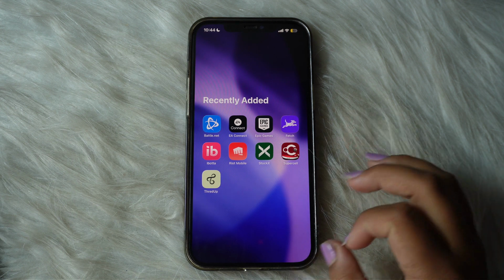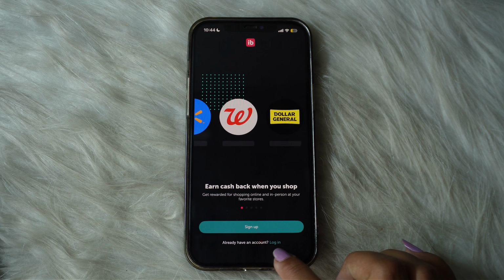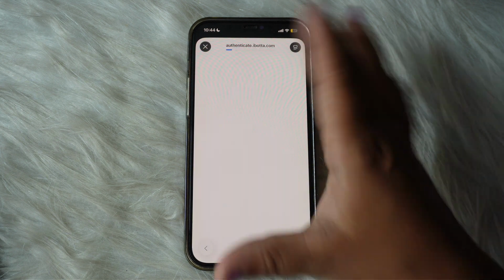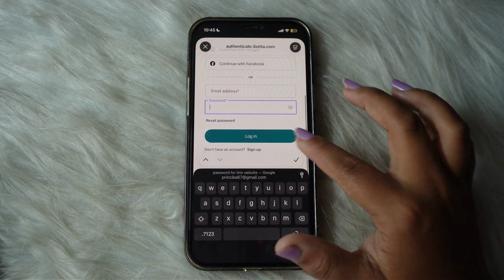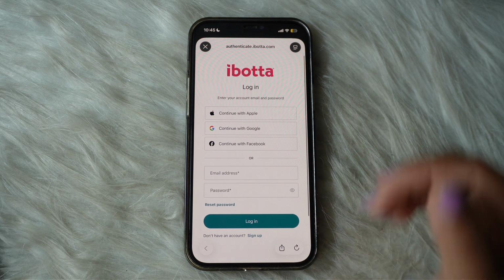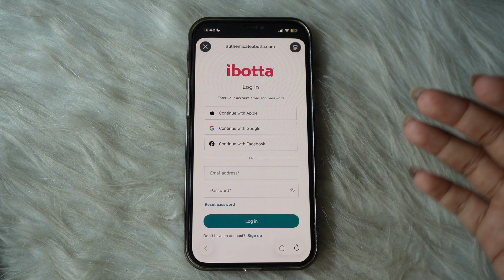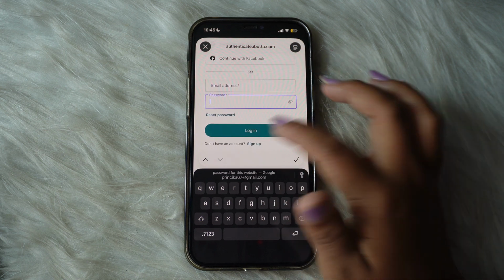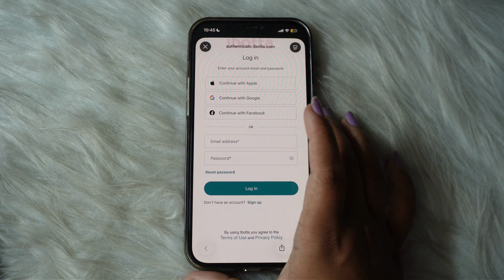How to Login to Ibotta Account Step by Step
Learn **how to login to your Ibotta account** with this easy step-by-step tutorial. Whether you're signing in through the Ibotta app or the website, this guide will help you access your account quickly and securely.

We'll also share tips for keeping your account secure.

If you're having trouble signing in, we'll show you how to reset your password, recover your account, fix common login errors, and know when to contact Ibotta Support for additional help. These troubleshooting steps can help you regain access quickly.

Watch until the end for a complete guide on **logging into your Ibotta account** step by step.